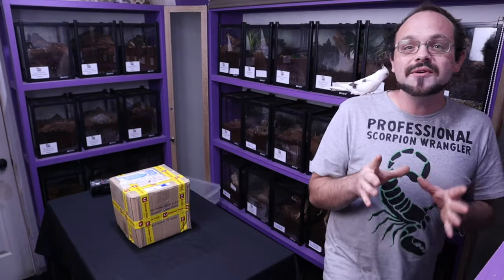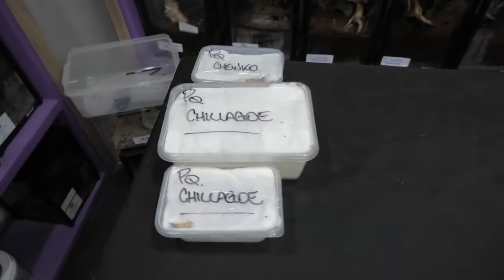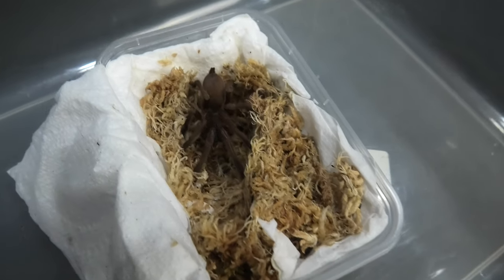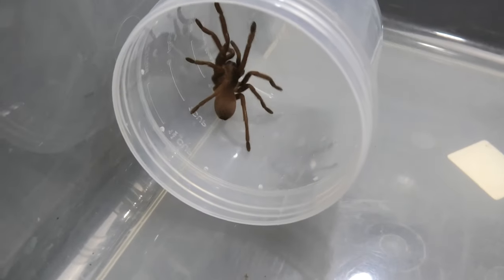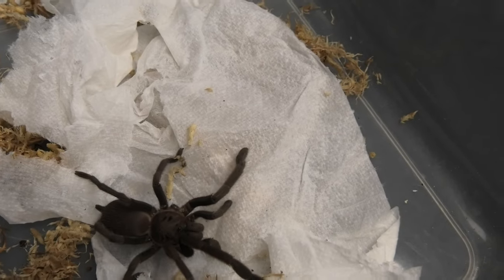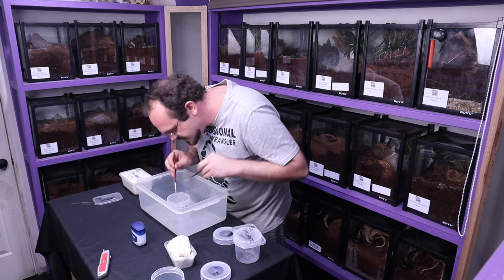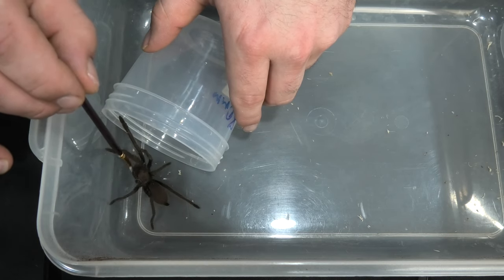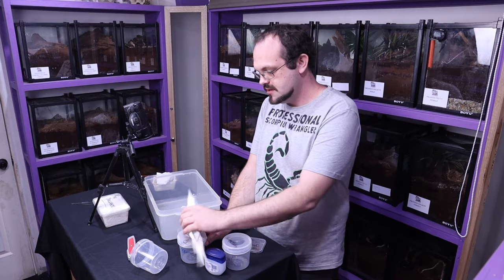Unboxing Australian Old World Tarantulas ( bird eating spiders )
Hiya Stingers
I have another long unboxing vid here for you all with some gorgeous old would tarantulas, Hope you all enjoy it 😃😁
See you in the next vid

Don’t forget you can always check out my other social media and if you would like to help support my channel to make more videos, please consider becoming a Patreon, where you can also find awesome benefits and merch throughout the different Ties. I’m currently working on my page and soon it will have exclusive content for my patrons

Please note: You must be a resident of Australia and living within to be able to purchase from my site (Australian critters are not allowed to be exported overseas) Thank you